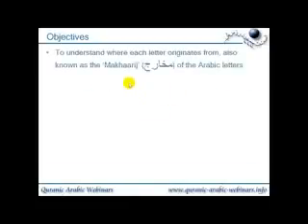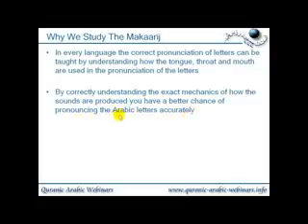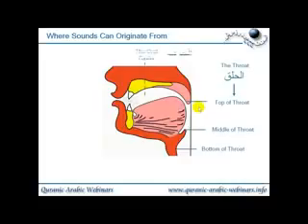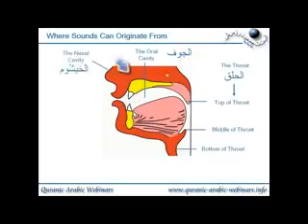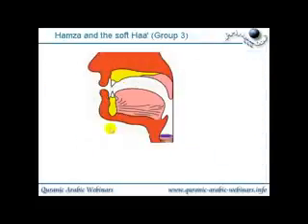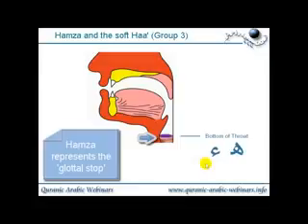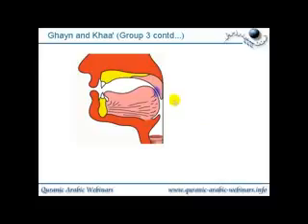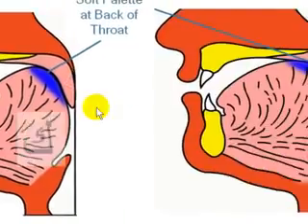6QAW Adult Tajweed Lesson 6 1 2 The Places of Origination Of The Arabic Alphabets